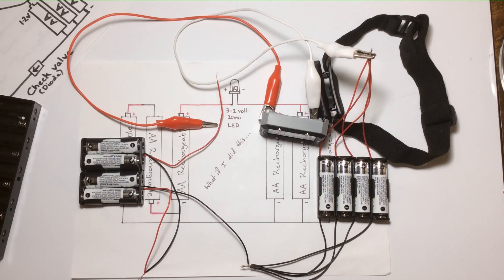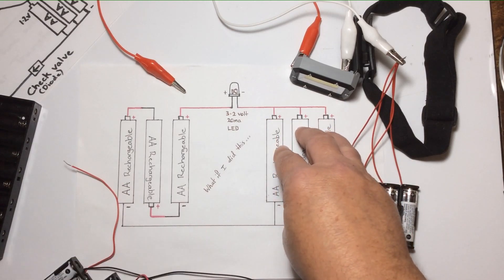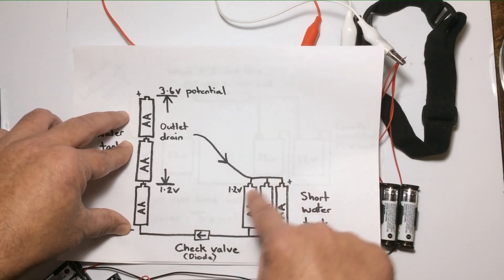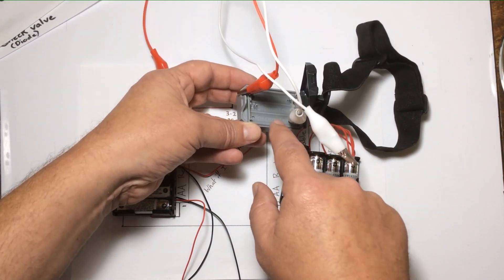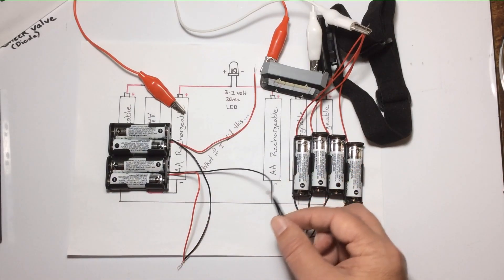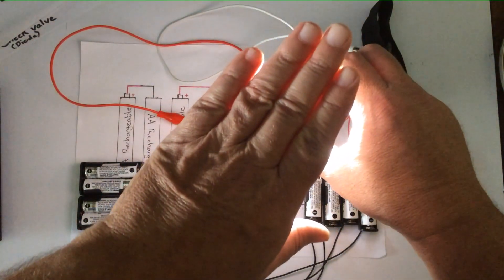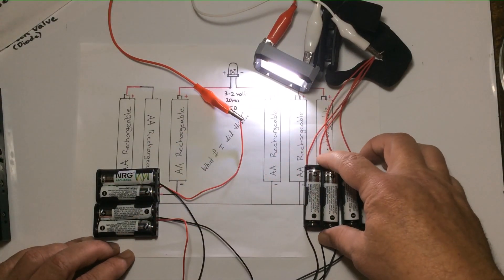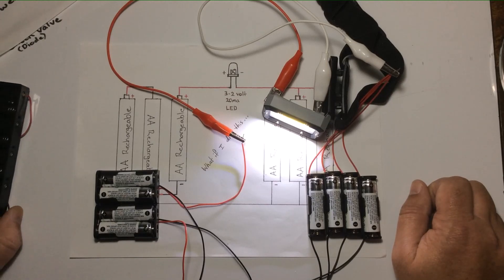GREEN ENERGY DOES NOT GET ANY EASIER THAN THIS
Tesla's power transfer has to be the easiest way to get close to true GREEN ENERGY. Using this method anybody can RECYCLE their power to be used again. Imagine this to be like two water buckets, one held above the other to allow the water to drain to the lower bucket through a hose, in this case our LED is the hose When the top bucket has drained into the lower bucket we can swap the buckets positions and repeat, the tiny losses could be considered like a dripping tap. Whilst this is not 100% efficient your at least not losing all your water as you would if you did not have the lower bucket, not all of the power is transferred however this is without question the most efficient and safest way to RECYCLE electricity, and no windmills necessary!